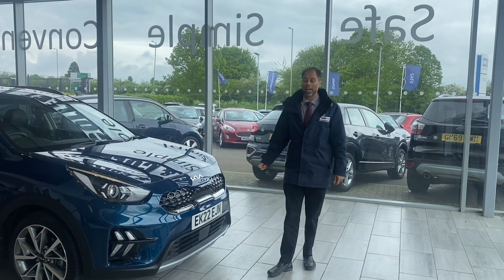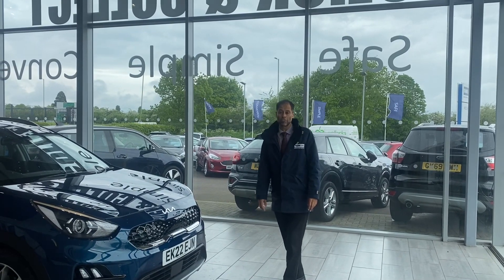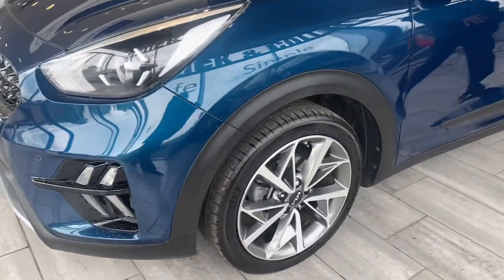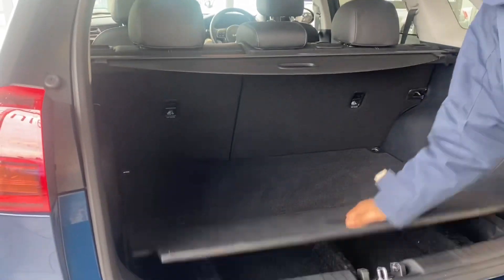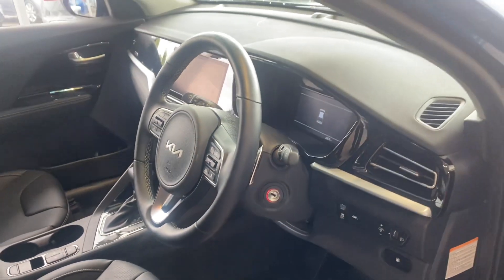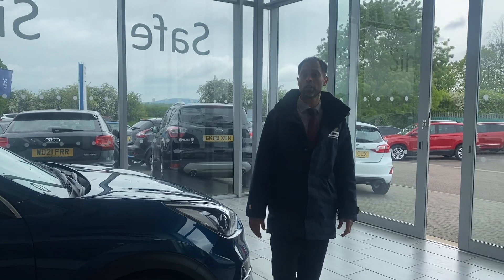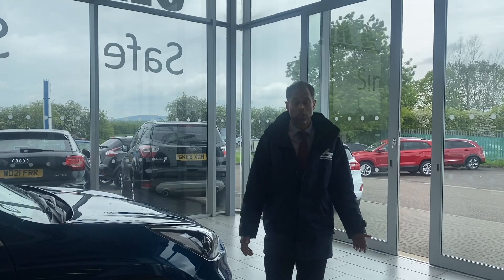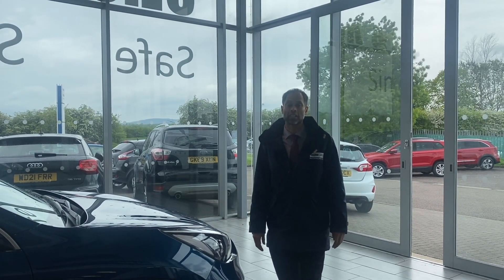2022 22 Kia Niro 1.6 GDi Hybrid 3 5dr DCT for sale at Thame Cars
A stunning Kia Niro 3 Petrol Hybrid Auto in Deep Cerulean Blue  ready to drive away ready to drive away today with 2 keys. It comes with some amazing features like front and rear parking sensors with the additional benefit of rear camera, built in Satnav with the additional benefits of Apple Car Play & Android Auto for compatible phones, full black leather seats with heated driver and passenger seats, heated steering wheel so no more cold hands, Bluetooth with music streaming will keep you entertained. The 1.6 engine coupled with the superb Auto gearbox makes this car a great drive with plenty of power and super handling, you'll also benefit from adaptive cruise control to make motorway driving effortless, Power folding electric door mirrors, Front and rear electric window, Privacy Glass, Electronic Parking Brake with autohold, Paddle shift mounted on steering wheel, Forward Collision-Avoidance Assist for your own safety, Dual climate control to make your journeys comfortable and there is so much more to keep you busy. With warranty until June 2029 and no MOT required until June 2025 you really need to arrange your test drive today and reserve online for just £99 as you really shouldn't miss out on this car.
Every car comes fully prepared to our Perfect Standard with 2 keys, no dents bumps or scuffs on a Thame Cars car. Every car is prepared to be taken away the same day if you would like. We provide instant low rate 11.9% APR finance through our finance partner Black Horse Finance which can be completed remotely, no haggling on rate at Thame Cars, it's one rate for everyone, every time. You can reserve any of our cars online with a £99 deposit and we also offer a delivery service if required. We are 4.9/5 star rated on Trustpilot with over 1000 reviews and are 4.9/5 star rated on Google with over 100 reviews. If you are looking for your next Perfect car then Thame Cars is the place to visit.